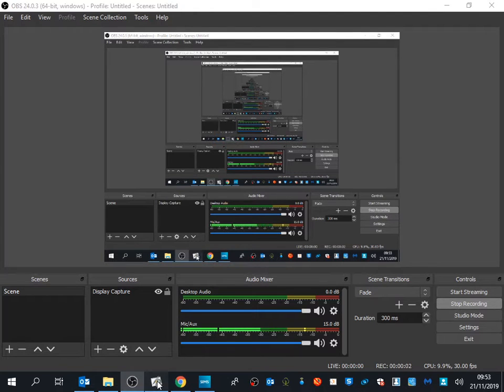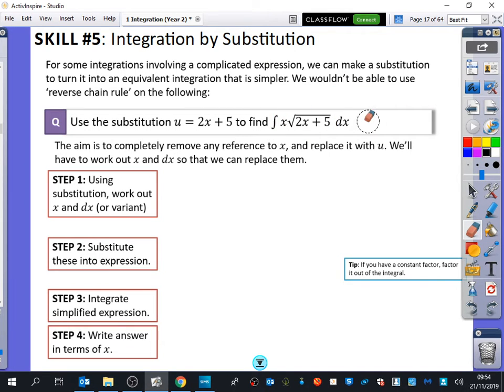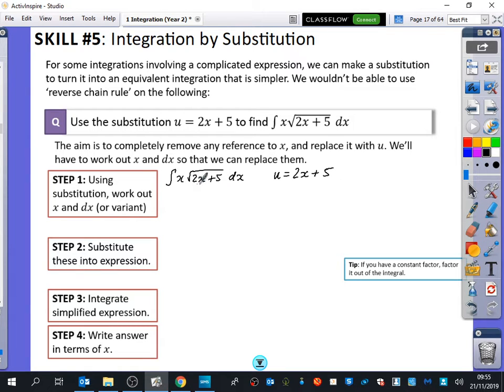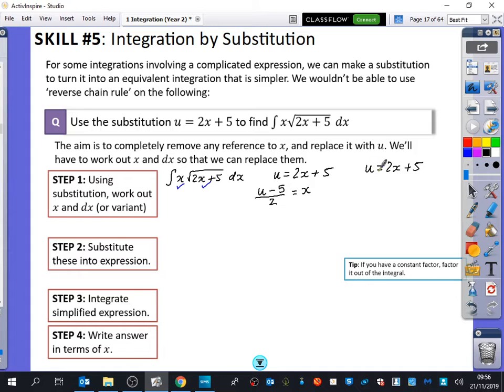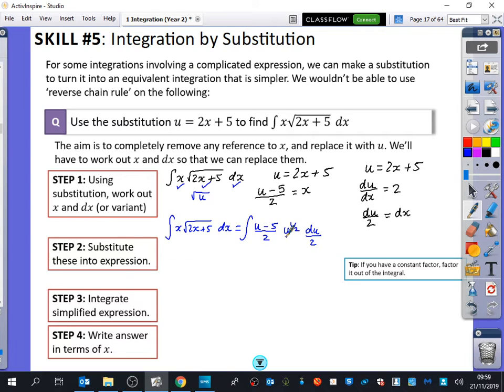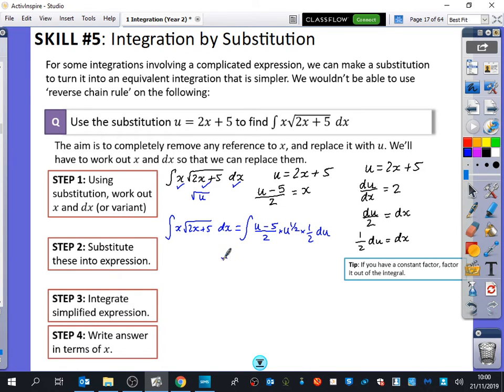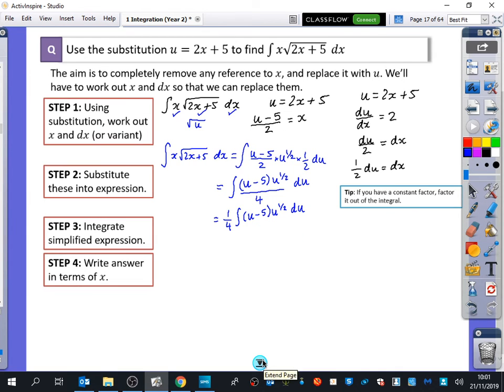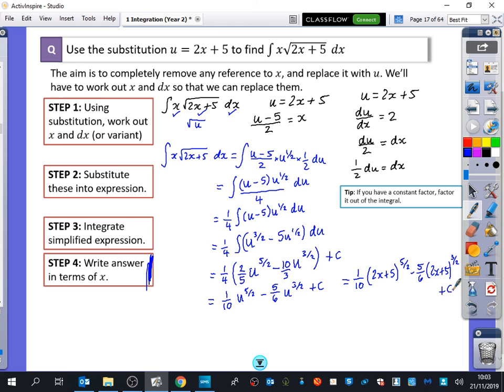Integration 8 • By Substitution pt. 1• P2 Ex11E • 🎲